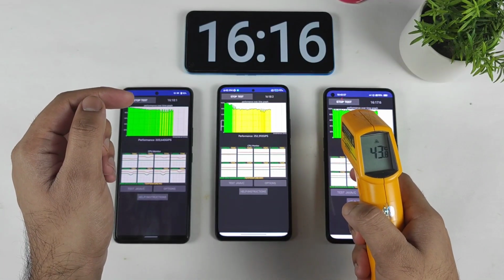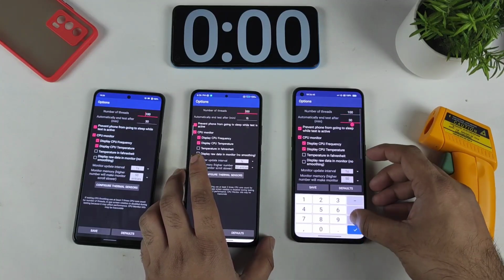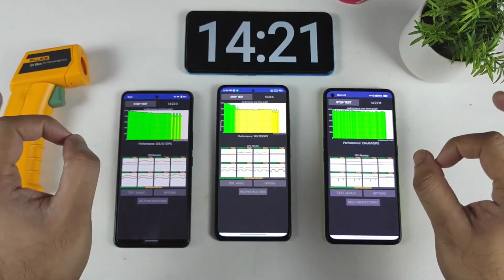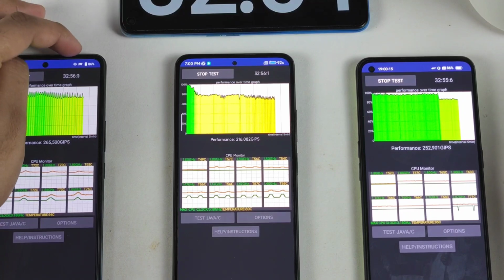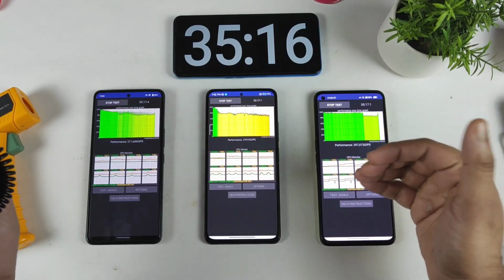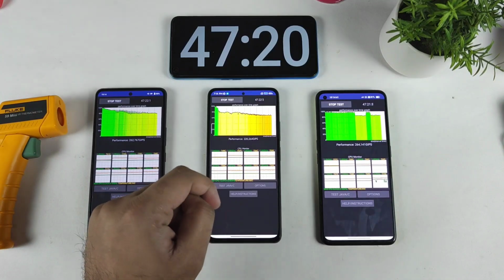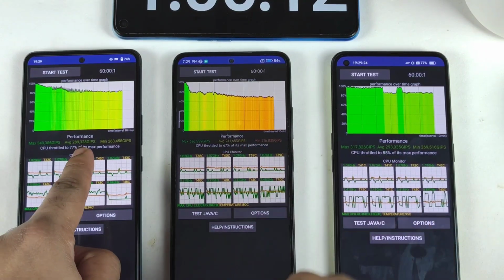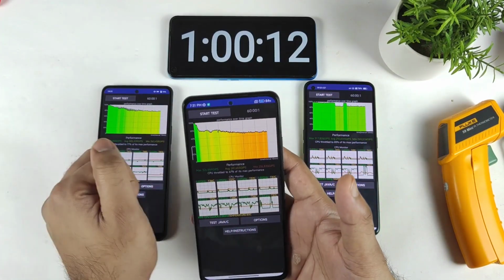Realme GT Neo 2 vs iQOO 7 vs Mi 11X CPU Throttling 60mins 100 threads Shocking Results OMG 😱